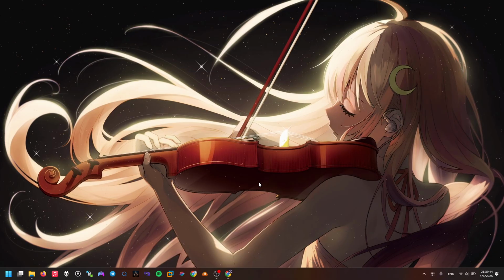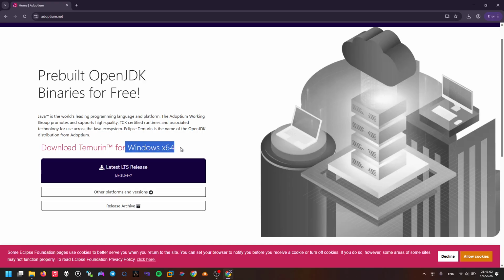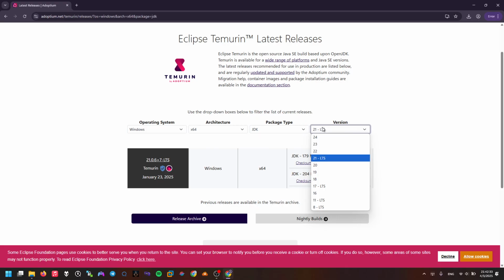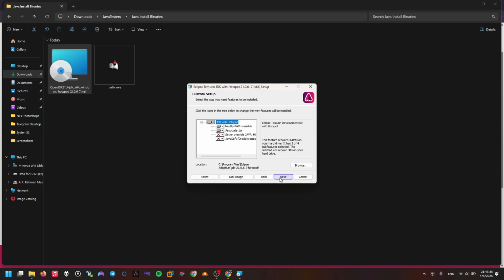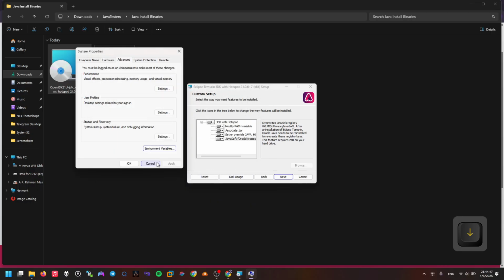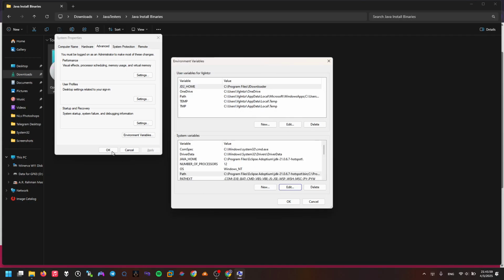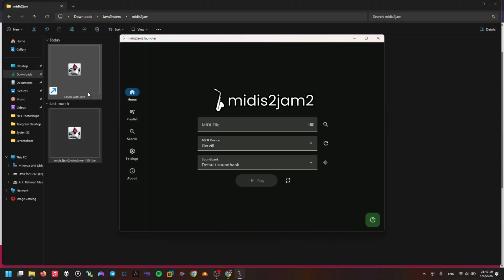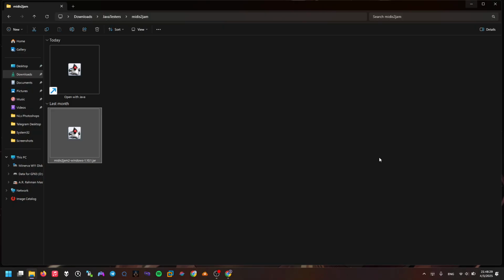Installing Java Runtime & Development Kit (JDK/JRE) and Solving Common Issues for Windows (W10+)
A detailed tutorial with explanations to perform a clean install of OpenJDK and solving some common issues in a Windows client.

00:00 Introduction
00:28 Check Current Java Version
00:53 Check if Java is Installed
01:21 Downloading Adoptium OpenJDK
02:03 Check System Architecture
02:27 JDK vs. JRE and why JDK is preferred
03:16 Version Guide and LTS
03:53 Installing Adoptium OpenJDK
04:02 Install Globally vs. Per-User
04:19 Making sure the entire feature is installed (explained)
04:52 Environment Variables (before installation)
05:40 Installing Adoptium OpenJDK (continued)
05:47 Checking Java Version via CMD
06:14 Environment Variables (after installation)
06:47 Launching Java application (.JAR files)
07:04 Solving Common Issues (.JAR file not launching)
07:18 Workaround - Create Launcher Shortcut
08:08 Fix - Löfflmann JarFix Program